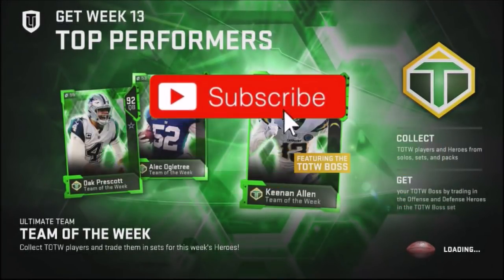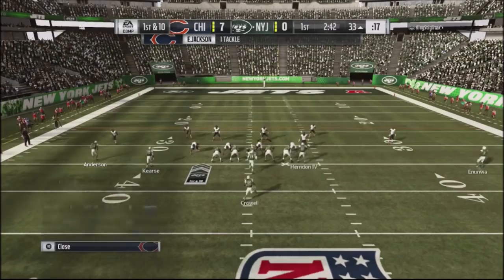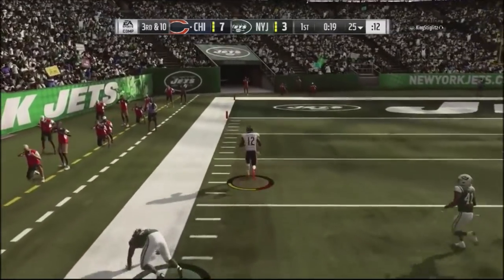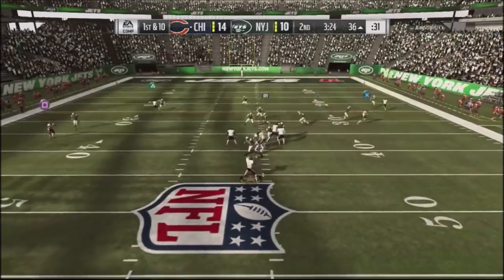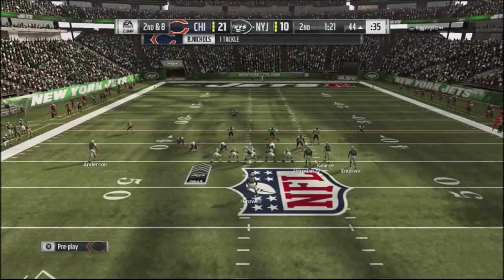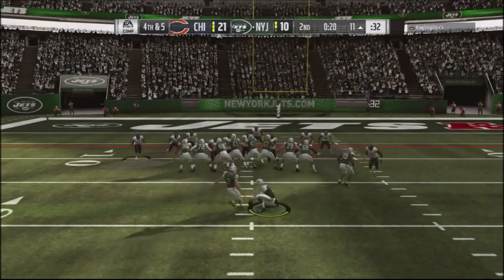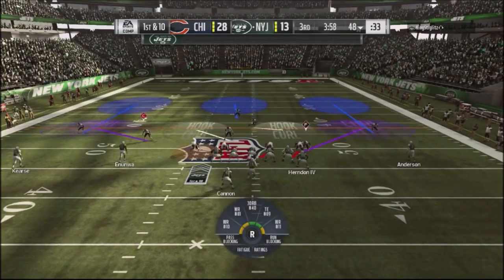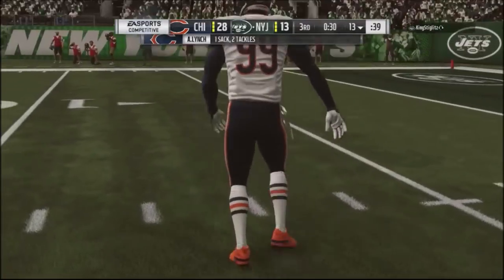MADDEN 19 ONLINE RECAP - CARDINALS EBOOK GAMEPLAY 5- BEARS VS JETS REGS